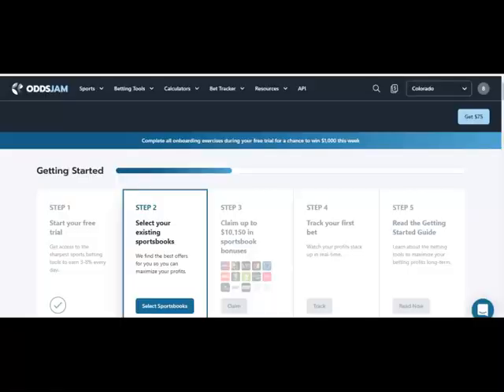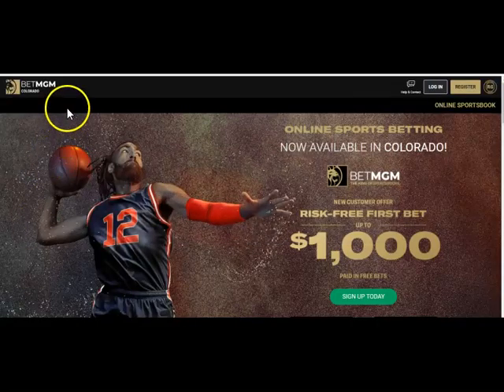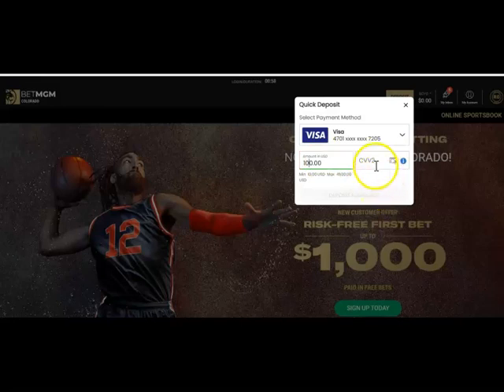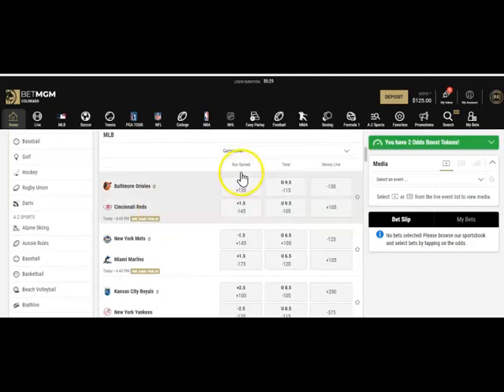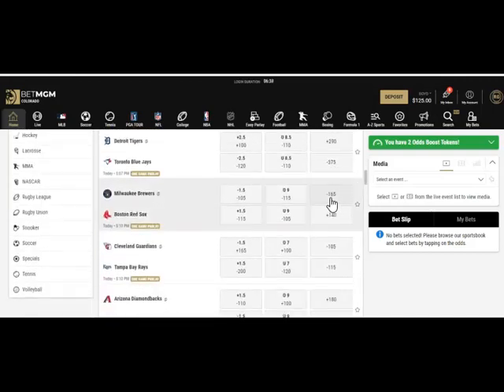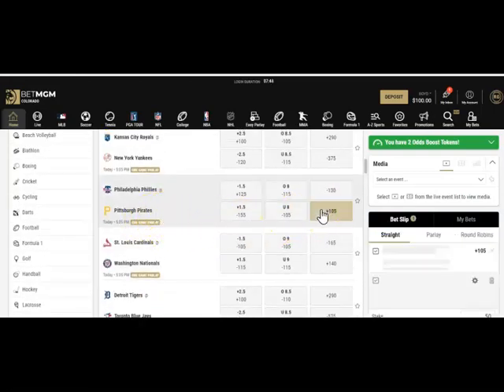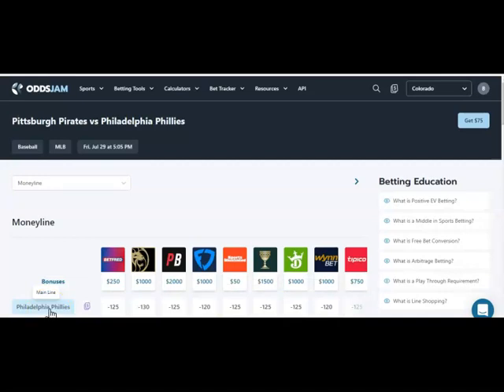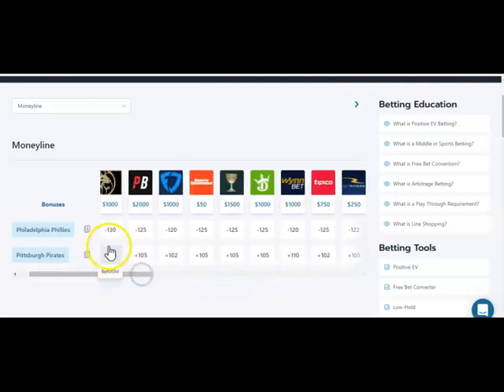How to Place Your First MLB Bet | Beginner Sports Betting Tutorial | Baseball Betting Tips, Advice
In this beginner MLB sports betting tutorial, Boyd guides you through placing your first MLB bet. You will learn, step-by-step how to register for a Sportsbook, deposit money, and actually place your first MLB moneyline bet.

Boyd explains how to find all the sportsbooks available to you in your area. As a new sports bettor, you are eligible to receive several introductory signup bonuses. Boyd uses BetMGM Sportsbook for this MLB beginner sports betting tutorial.

Boyd gives you a quick look at the odds from over 50 sportsbooks on OddsJam to see which sportsbooks are giving you the best odds. He goes through his top MLB betting tips and pieces of advice. This is a tutorial meant for beginners. We take you through how to place your very first MLB bet!

This video is a step-by step guide for beginner sports bettors who want to learn how to place their first MLB bet. Boyd takes you to the sportsbook and deposits money. He then takes you to the MLB section and places two moneyline bets, one for a favorite and for an underdog. A moneyline bet is a very simple bet. You are betting on who you think will win the game. Boyd explains odds and how to find the best value for your bets.

If you are new to sports betting, this sports betting tutorial video about placing your first  MLB bet is for you! This video is meant for beginner level sports bettors.